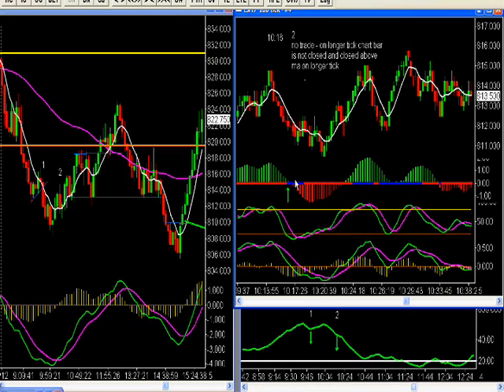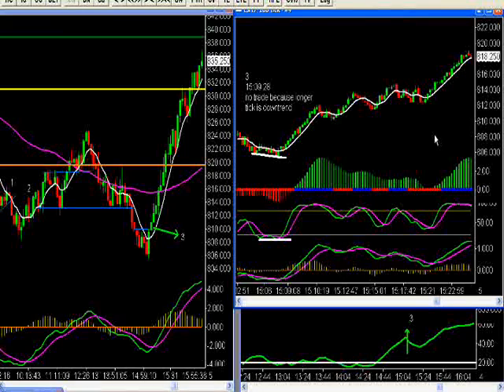S&P 500 Emini Easy Day Trade Set Up 2-12-09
S&P 500 Emini Day Trade 2-12-09 gain +3.50. Conservative approach to trading ES emini futures.  Set ups require confirmation of entry on 3 charts with indicators before taking entry.

future results.

future results.